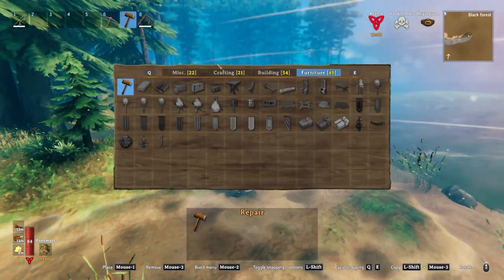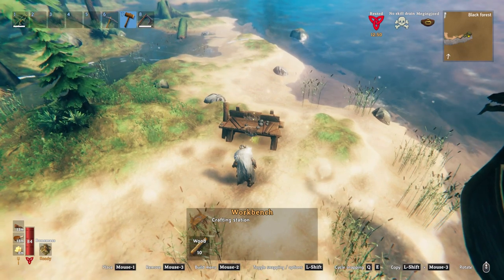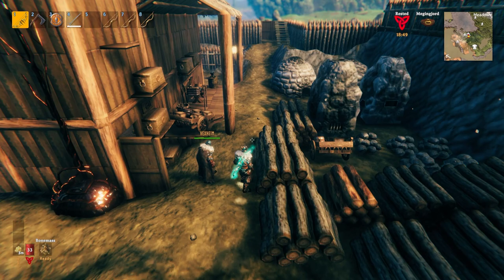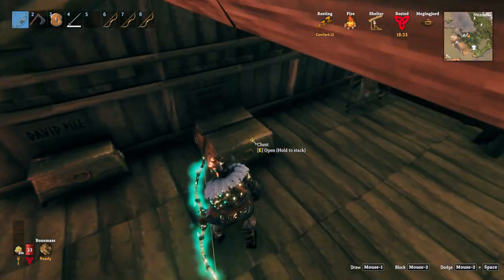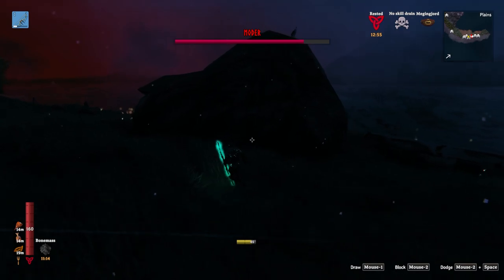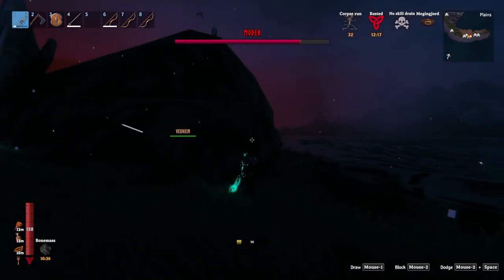Moder : Valheim : Episode 20 (Journey To The Ashlands)